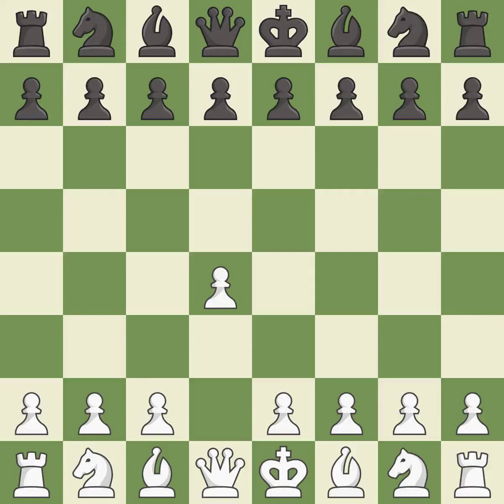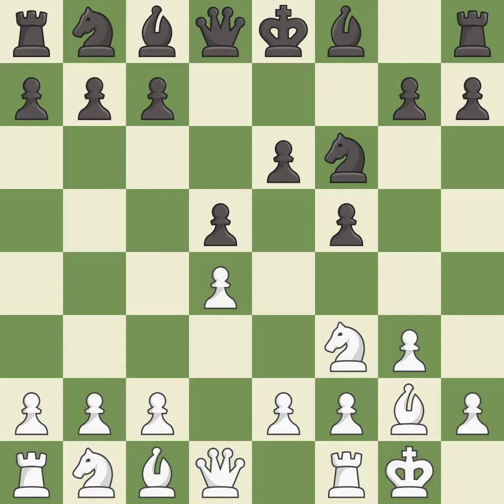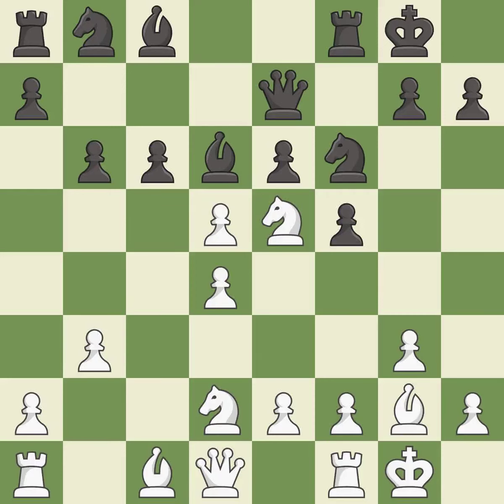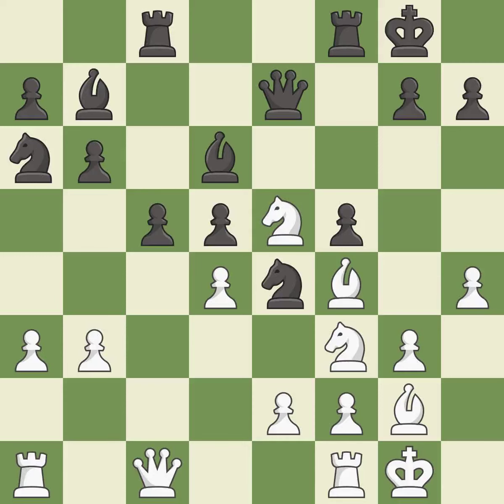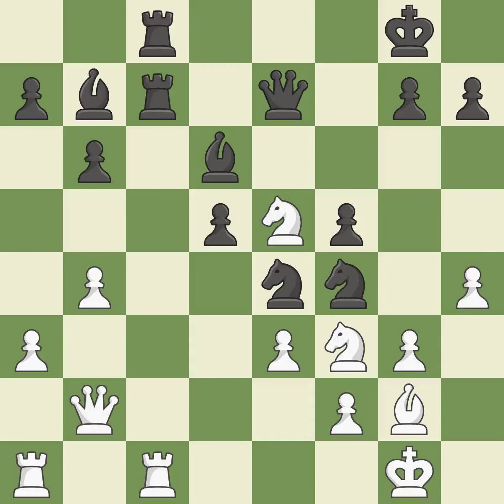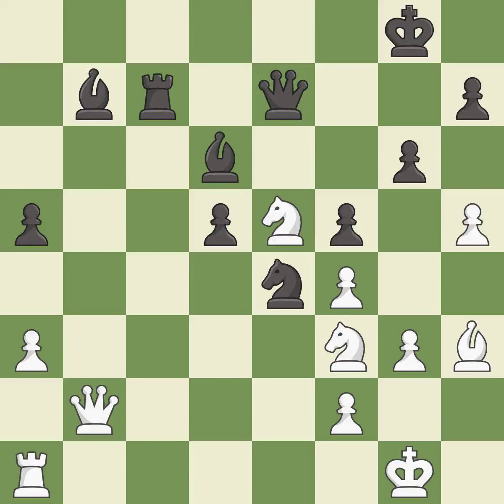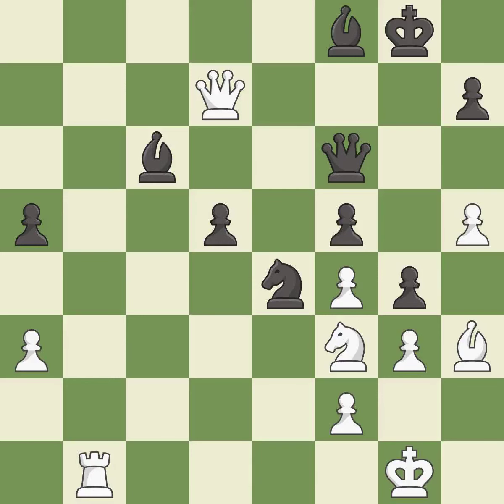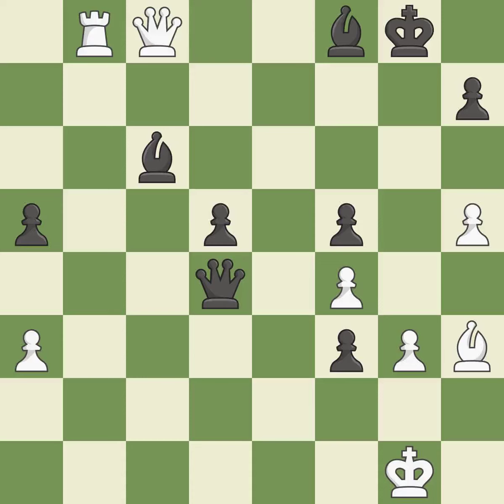White Van Wely Loek (NED), Black Moiseenko Alexander (UKR),Dutch Defense: Classical, Stonewall Vari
White Van Wely Loek (NED), Black Moiseenko Alexander (UKR),Dutch Defense: Classical, Stonewall Variation, Modern Variation, Event Cup World FIDE, Site Khanty Mansyisk (Russia), Date 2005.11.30, Round 2, White Van Wely Loek (NED), Black Moiseenko Alexander (UKR), Result 1/2-1/2, ECO A90, WhiteElo 2648, BlackElo 2663, Remark